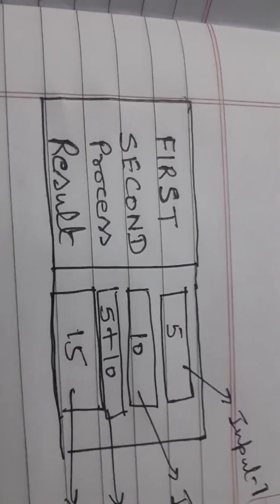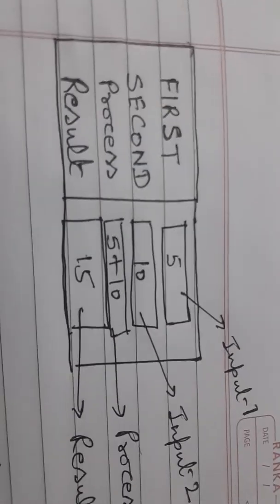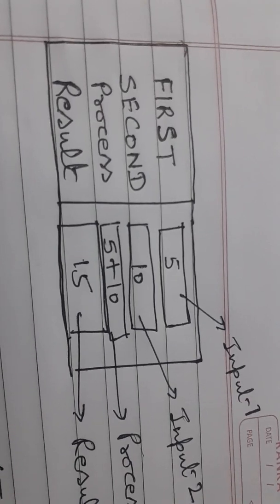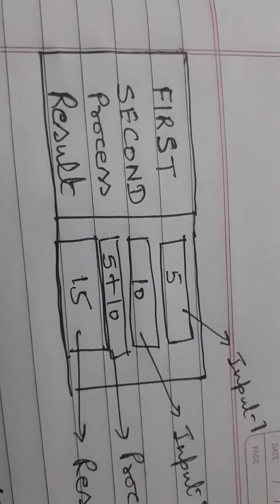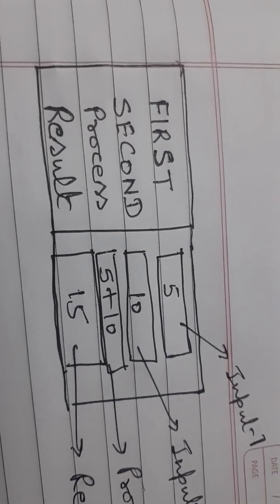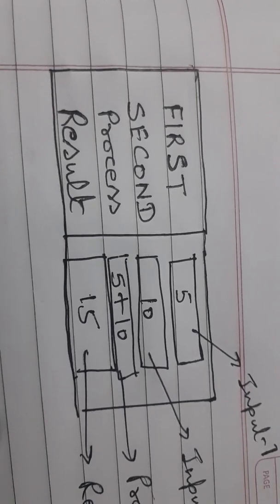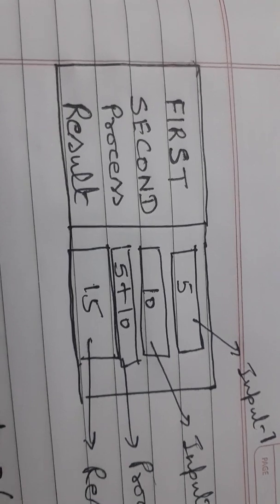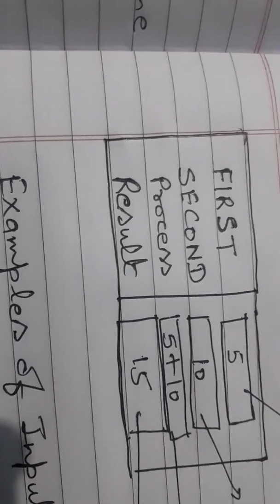Class 5th(computer),general terms , input devices by AB sir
INPUT DEVICE